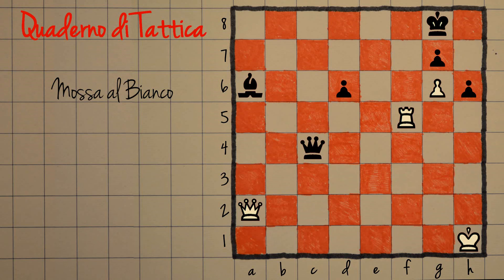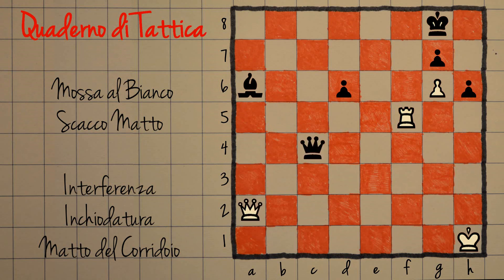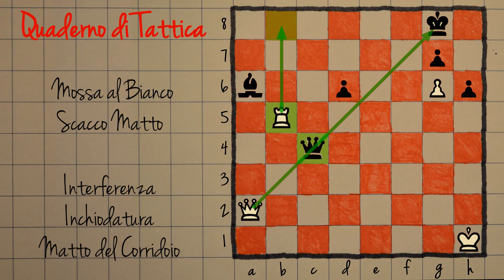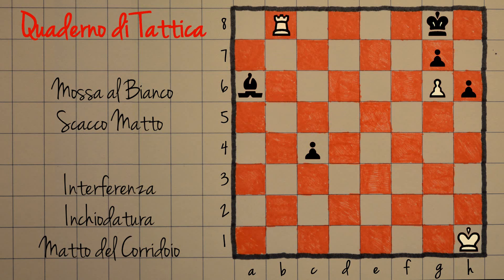Scacchi, Quaderno di Tattica 52 - Due Guardie non Bastano - Pistoia Scacchi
Posizione in cui il re nero è un po' assediato, basteranno le sue due guardie del corpo (alfiere e donna) a salvarlo?

Tattica Scacchi
Esercizi di tattica
Problemi di tattica
Finale scacchi
Combinazioni scacchi
Sacrificio
Pistoia Scacchi
Pistoiascacchi
Interferenza
Inchiodatura
Matto del Corridoio